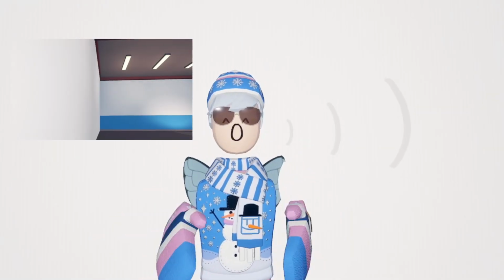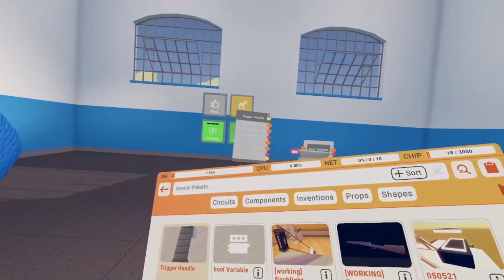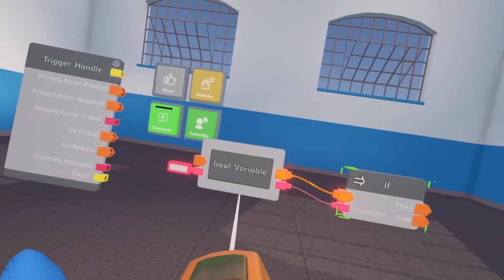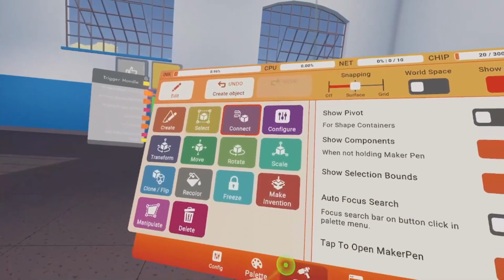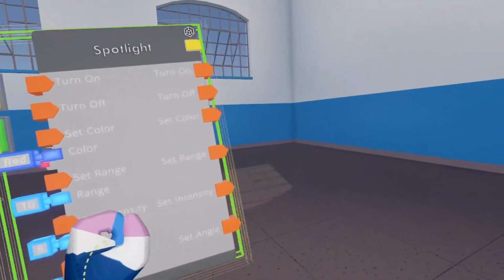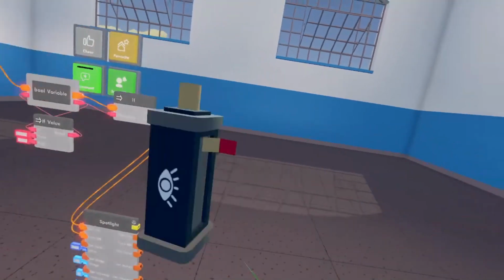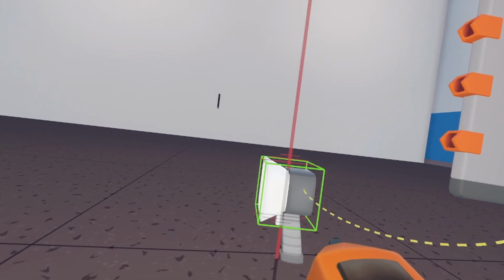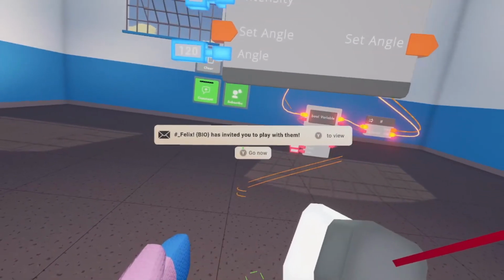How to make a working toggle flashlight with a bool variable! (CV2)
Watch this video to learn how to make a working toggle flashlight!